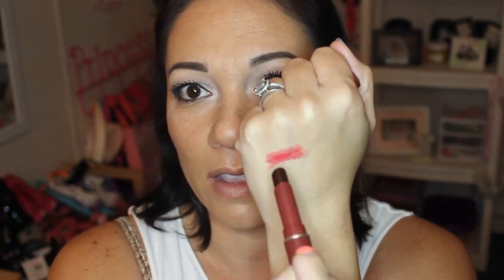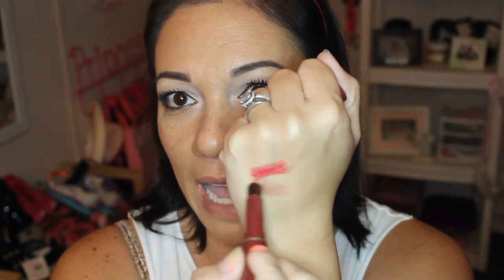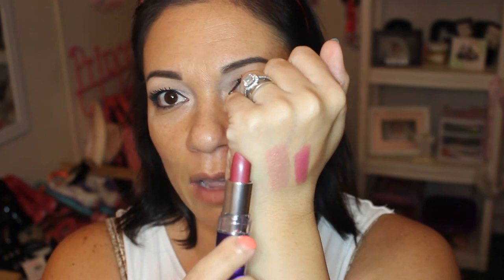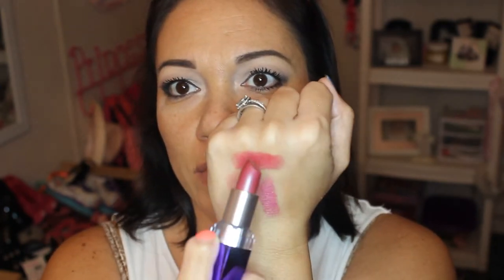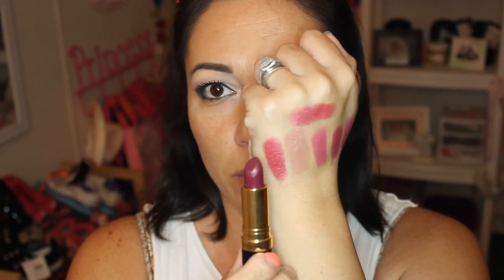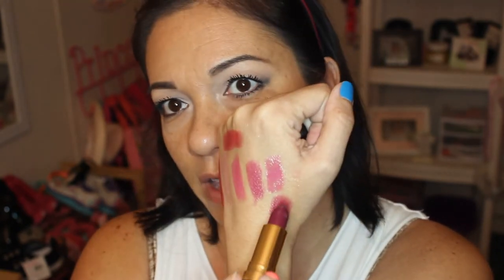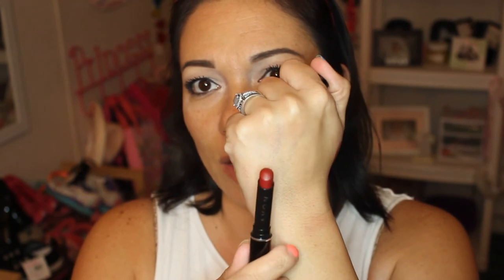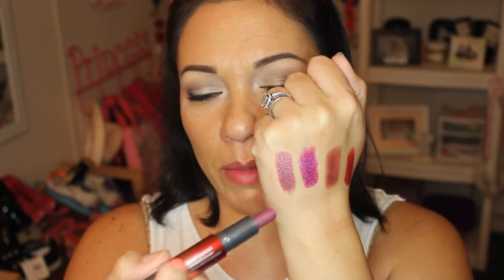Favorite Fall Lip Products!!!! | LOTS of Options!!!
Grab a drink & a snack...this is a long video!!! I'm going to give you several lip options to wear for fall ;))

LIGHTING USED: Macro LED Ring Light